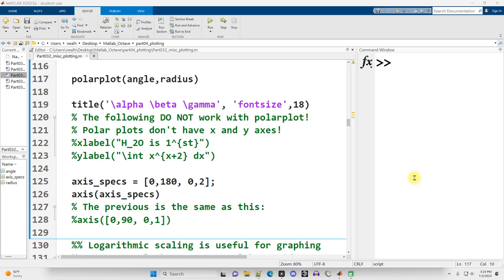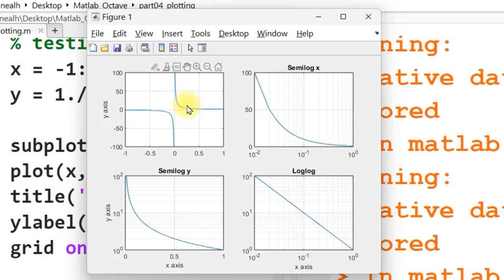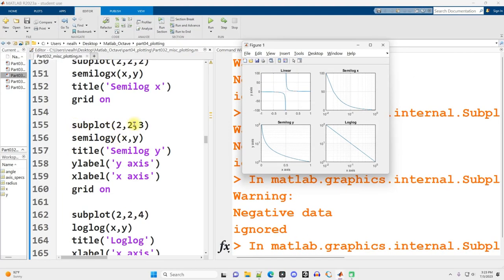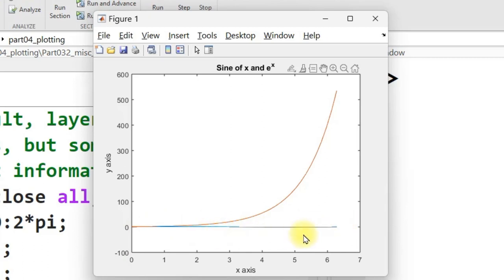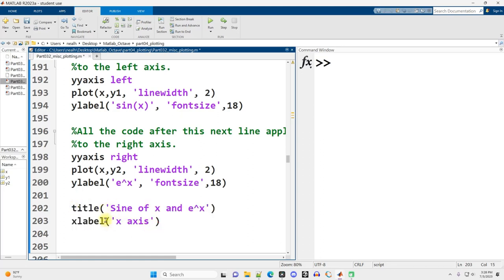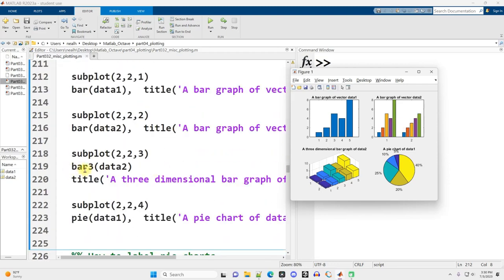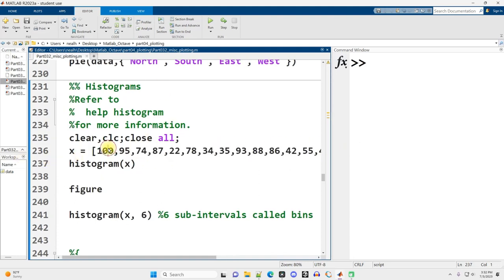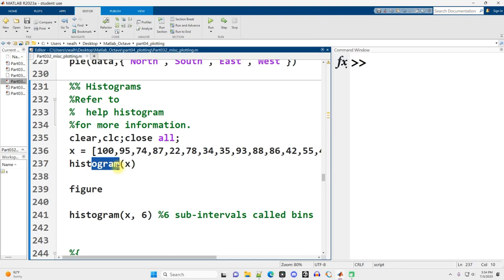Matlab: logarithmic plots, yyaxis, bar graphs, pie charts, and histograms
This video covers a variety of plotting techniques in Matlab. Much of the code works in Octave. I note which does and does not work in the video on a case-by-case basis.

A direct link to the code used in this video is